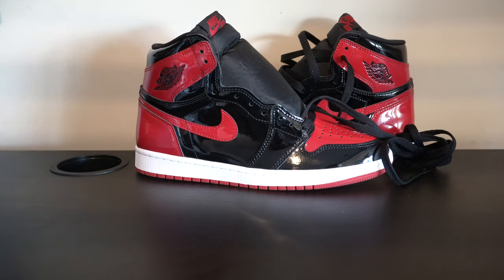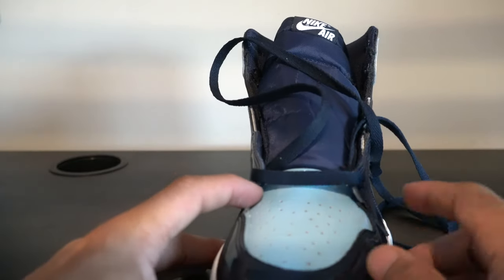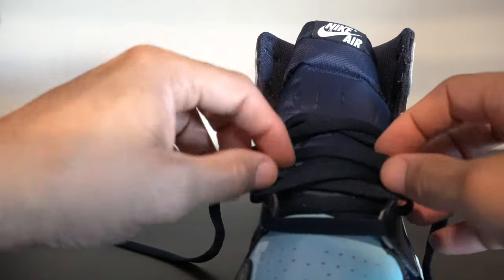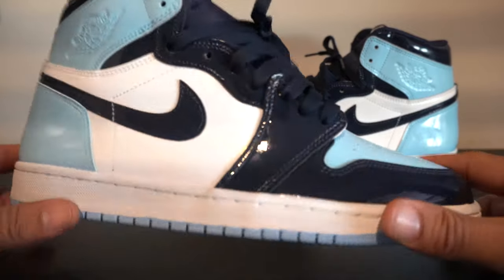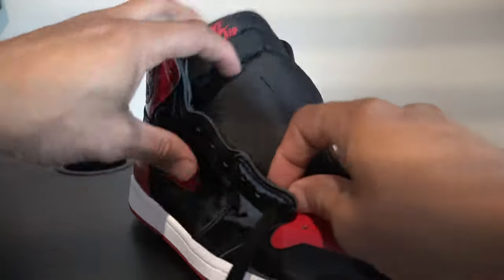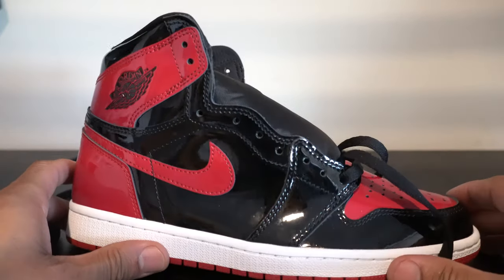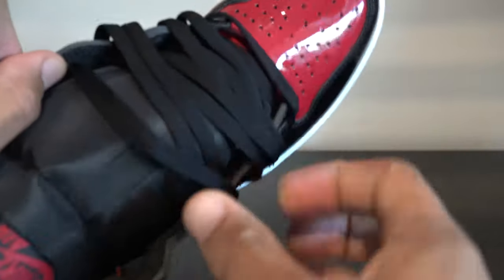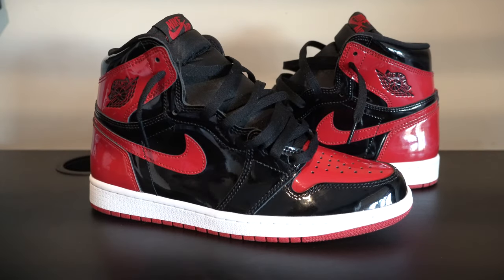TUTORIAL: How To Lace Your Jordan 1 "Patent Bred" - TWO Different Options!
Here are 2 different ways to lace your Jordan 1s. One way is for those who like their laces tied, the other way is for those who DON'T!